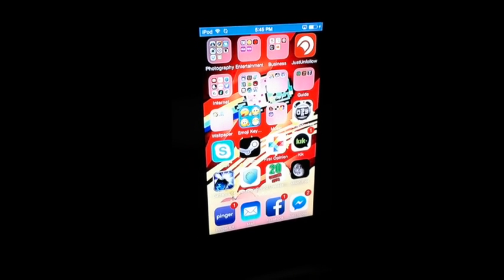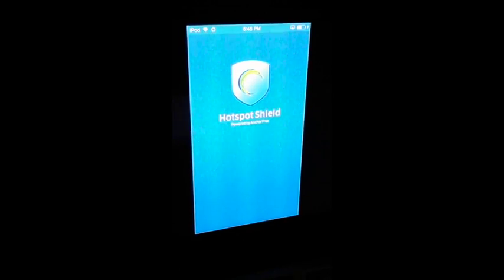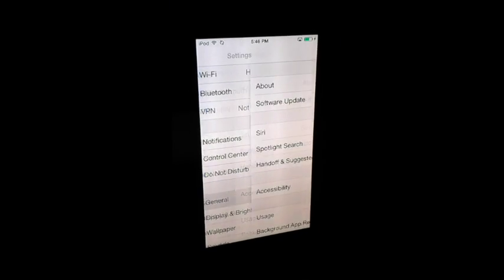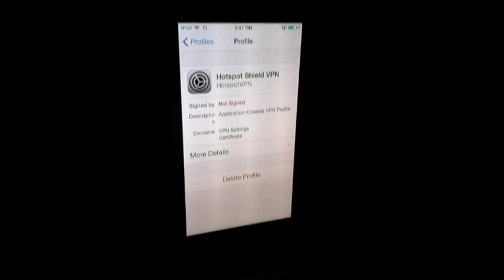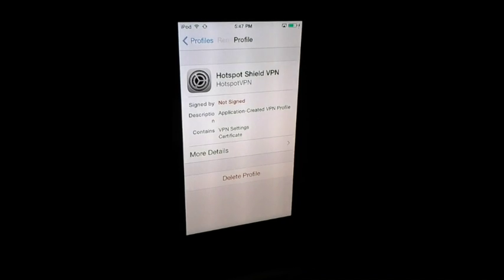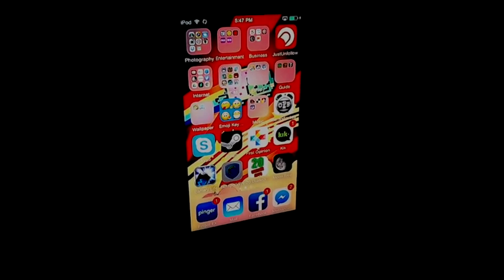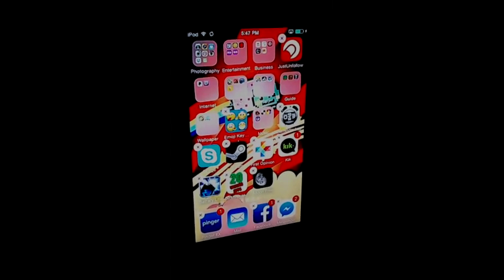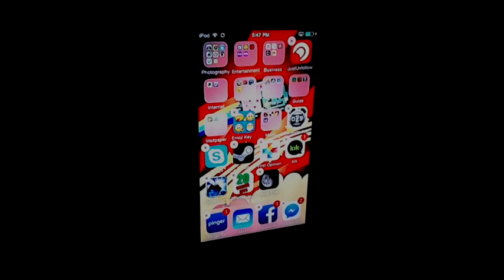how to delete vpn profile off IPHONE, IPOD, IPAD ⚡️ ❓❓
F R E E  ALL THE TIME !!!
~~ VPN VIDEOS ~~

hotspot shield

The world's most trusted VPN with over 300 million downloads. The #1 security app on iOS. Built by AnchorFree™. Try it now for FREE!
Unblock any website or app to access videos, movies and social networks | Our wifi security keeps your mobile activities safe &amp; private | Enjoy unlimited VPN bandwidth | Activate with 1 simple click, then you’re safe